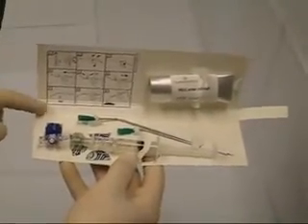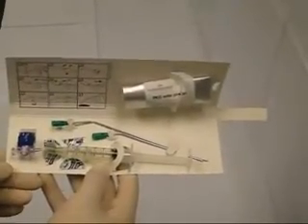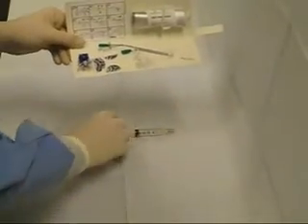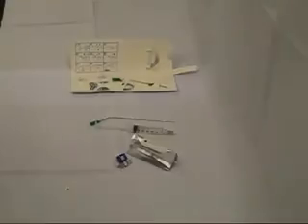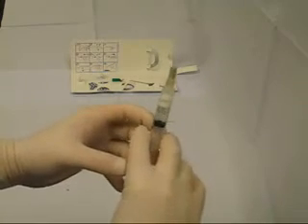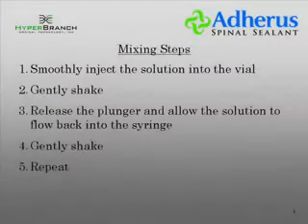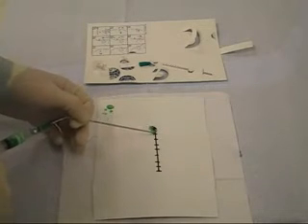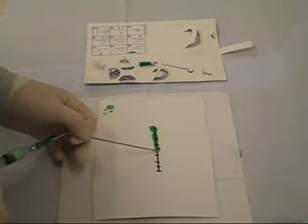Video de Entrenamiento - Sellador Espinal Adherus - BioProPeru